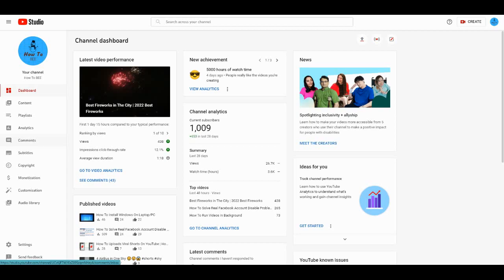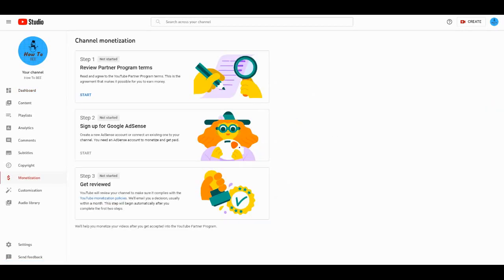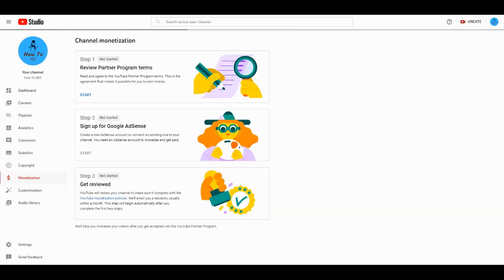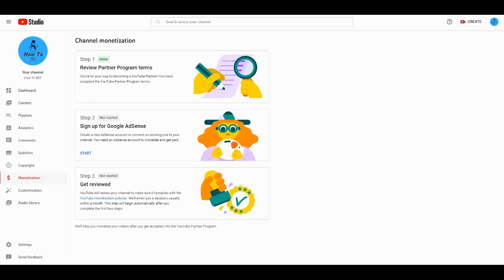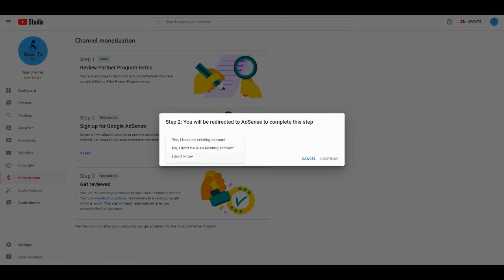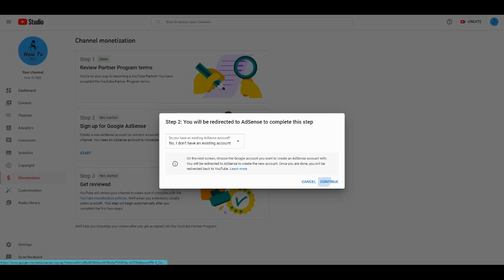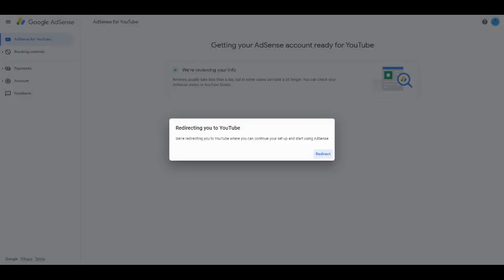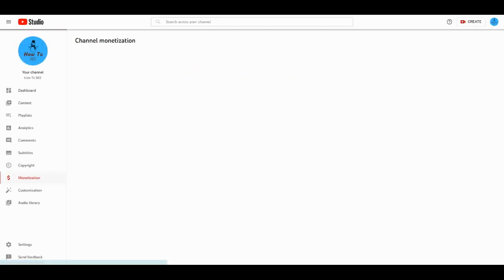What Will happen If you Lost Subscribers While You Applied For the Monetization | Subs Under 1k :o!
"Socials"

Blooger This is the true life experience.
I was very very ___ :)

Be Happy
Bee Healthy

How To BEE,how to bee,Bee,How to,how to,bee world,tutorials,mechanics,techniques,What Will happen If you Lost Subscribers,What Will happen If you Lost Subscribers While You Applied For the Monetization,After monetization lost Subs,Lost subs to under 1k,What will happen,If I lose Subs what will happen,Sub lost After application,Subs lost after apply for mone